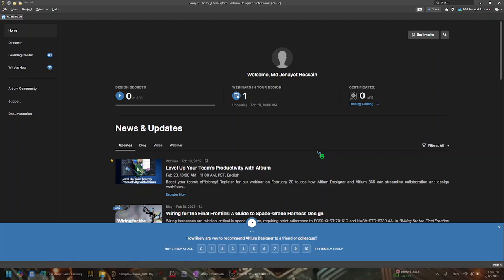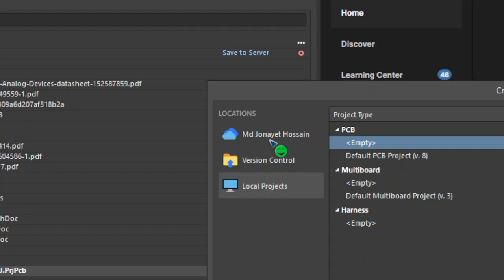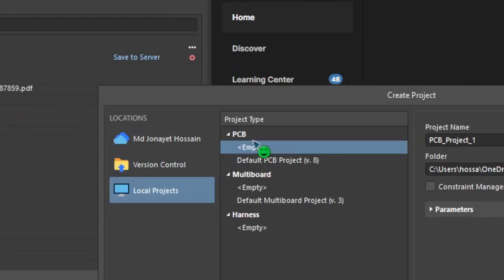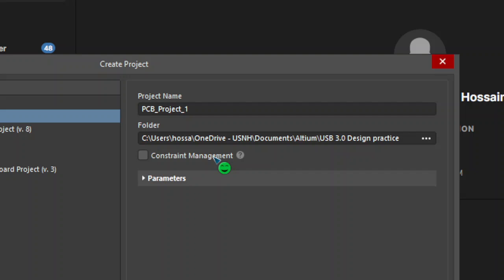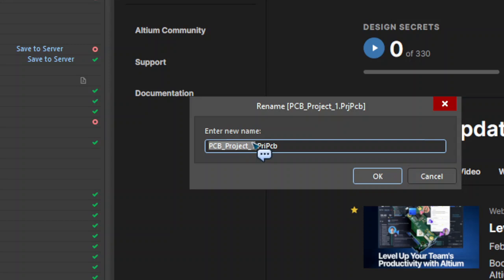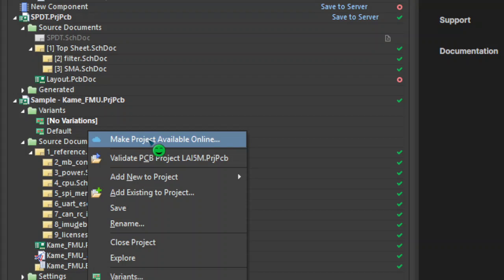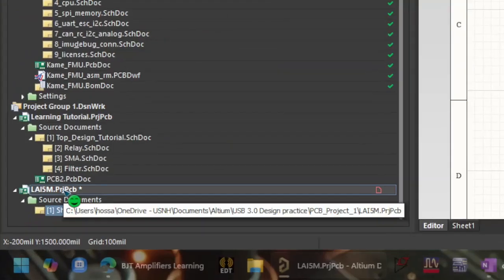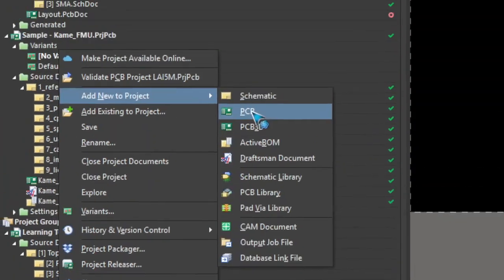Altium Designer Tutorial - 2 | Create your first project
Welcome to the second episode of the Learn Altium in 5 Minutes series! In this tutorial, you'll learn how to create your first project in Altium Designer. Whether you're a beginner or just need a quick refresher, this video will guide you step by step to set up a new PCB project.

🔹 Learn to start a new project
🔹 Understand the project structure
🔹 Set up schematics and PCB documents
🔹 Organize your workspace efficiently

By the end of this tutorial, you'll be ready to dive deeper into Altium and start designing your own PCBs!